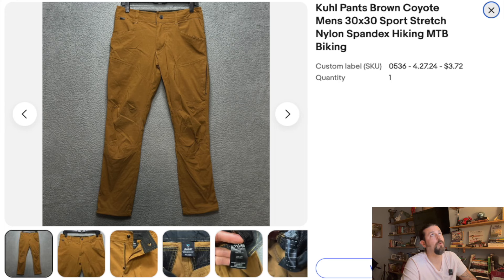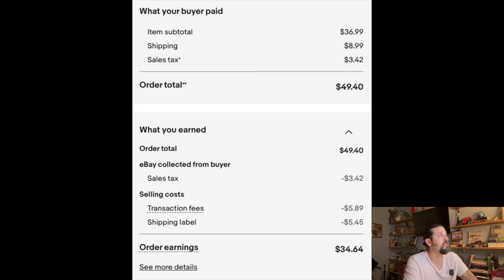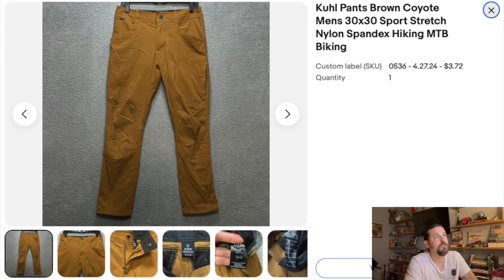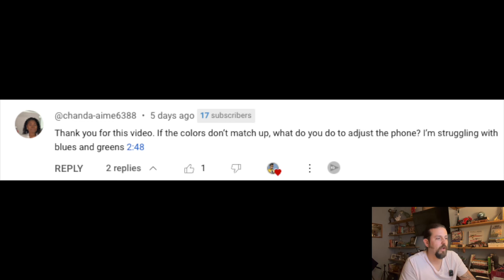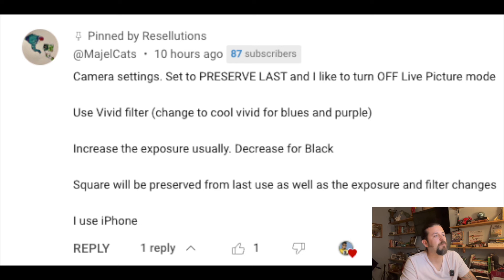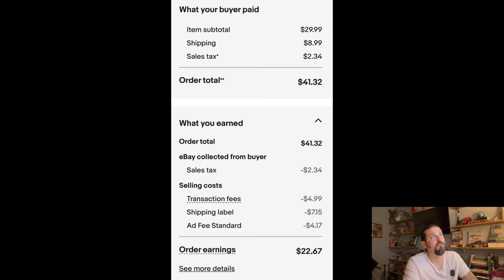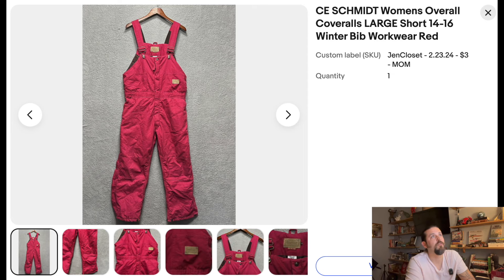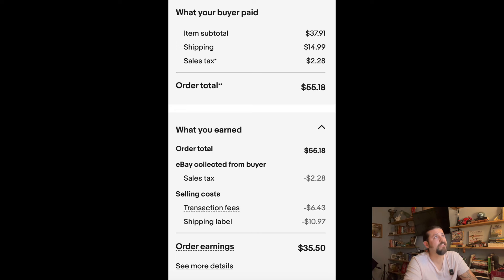Reselling Clothing on eBay | What Sold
In this video I provide my top 9 items that sold on eBay in the apparel category. Most of these were thrifted items that you can source for yourself.

Apparel, as most people know, have much smaller margins than, say, the electronics category. The reason I have them in my store though is that they are readily available in my area, cheap to source and I can move them consistently.
You can do the same if you learn about the products in this video and heed the advice.

Check my other What Sold Videos. I make them based on category so that you can focus on one thing.

Thank you for helping me live my dream of being an entrepreneur!
Your support helps more than you know and is much appreciated.

Cool Phone Lanyard

Decent bags - Cellophane and slippery when stocked, but decent enough

If you guys want to buy the bags I use let me know so I can start the import process for sale. I need to buy in the 1,000's and it takes me a couple of weeks, but if there is interest I can get them. I can tell you know that they are much tougher than the cellophane ones above.

El Regio Imports
We are currently working on some new private labels. We already have a Michelada cup that has everything included to make your own. It's a cool drink. Google "What is a Michelada" and you'll see.

Justin Resells Channel